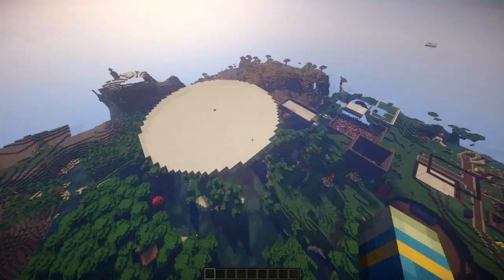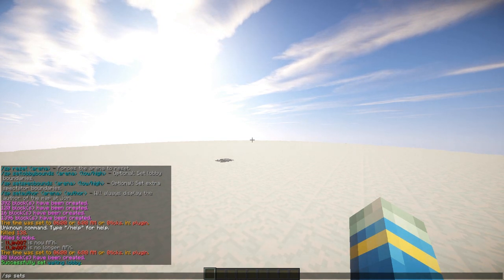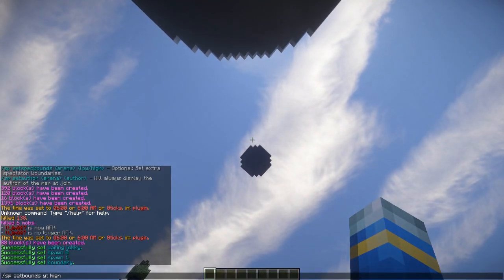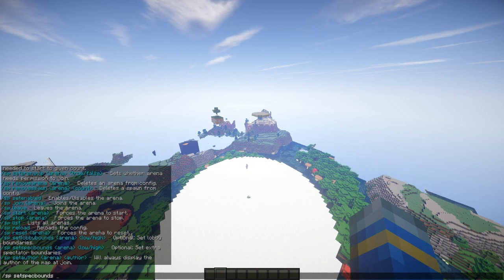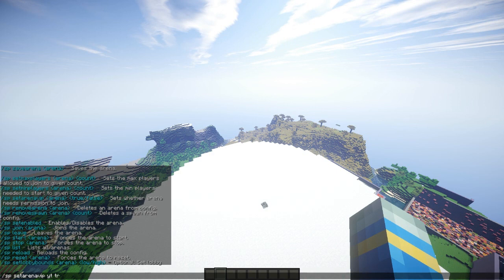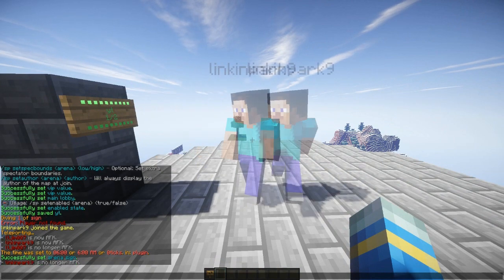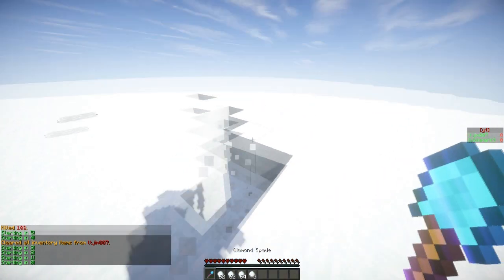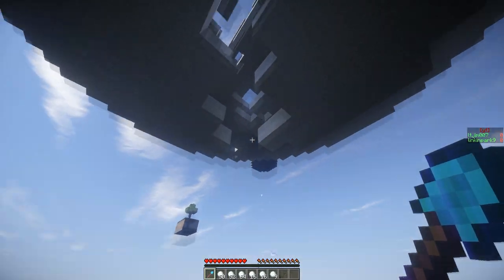Minecraft Bukkit Plugin - Spleef & Splegg Minigame - Tutorial